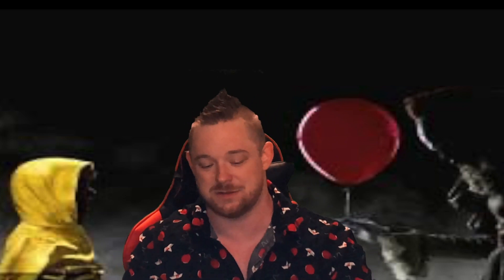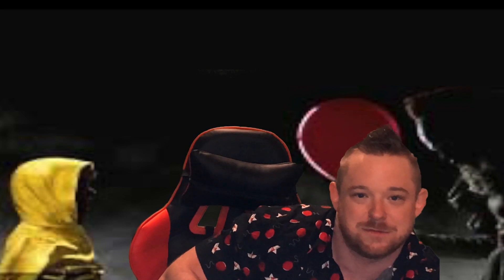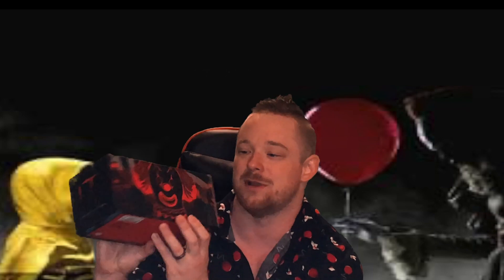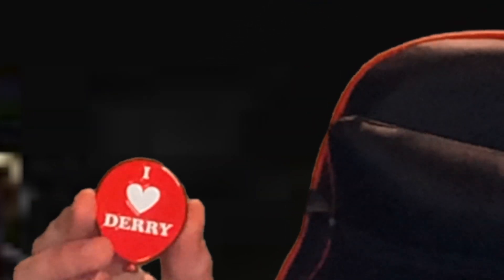Funko IT Chapter Two Collector's Edition Mystery Box Hot Topic Exclusive Unboxing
Popular Opinion Unboxes The Collector Edition It Chapter 2 Themed Box From Hot Topic. What Horrors Await Us In This Box!? Watch Now or You'll Float 2!

Welcome to POP!ularOpinion Channel. Let my southern sultry voice serenade all your problems away. It's the best channel on YouTube, but that's just my POP!ular Opinion.

Email question or comments to -

PopularOpinionYoutube

PopOpinion87